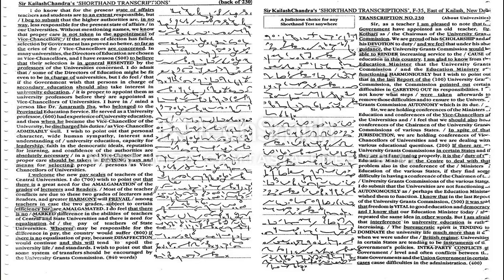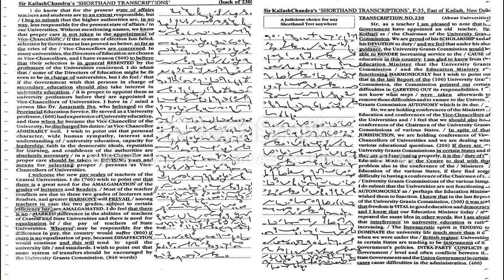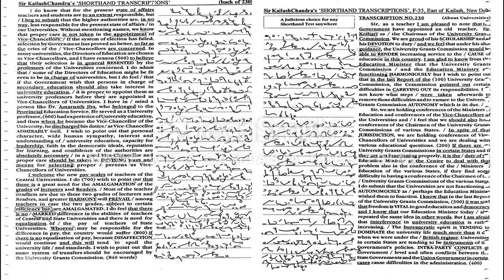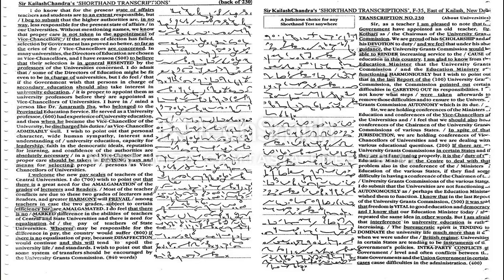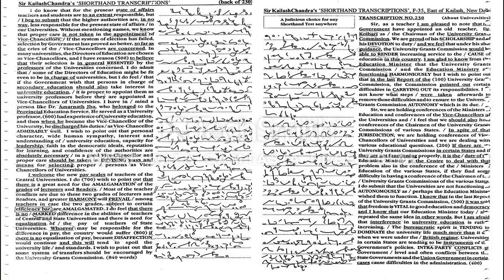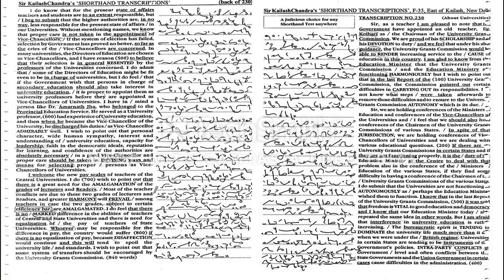#230 | @90 wpm | Shorthand Dictation | Kailash Chandra | 840 words | Volume 11